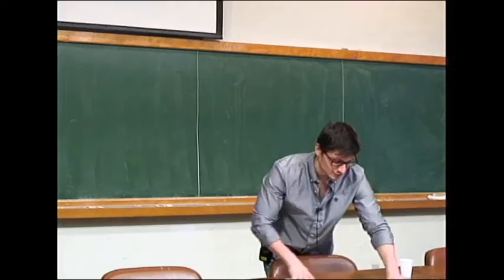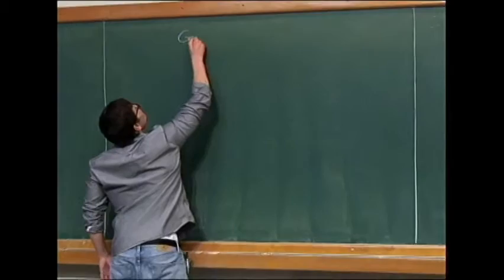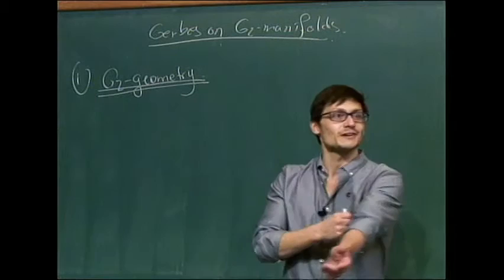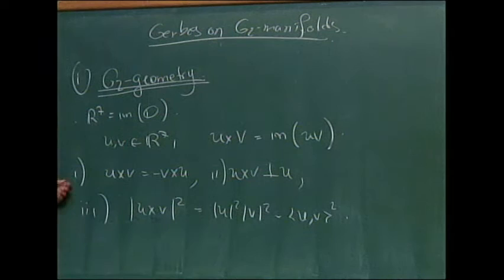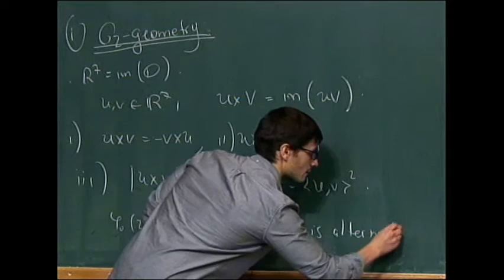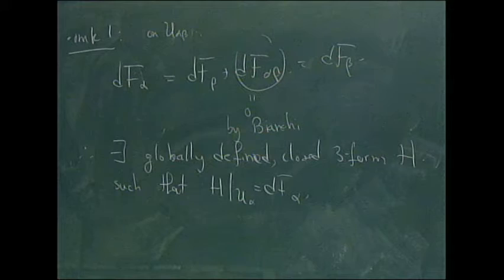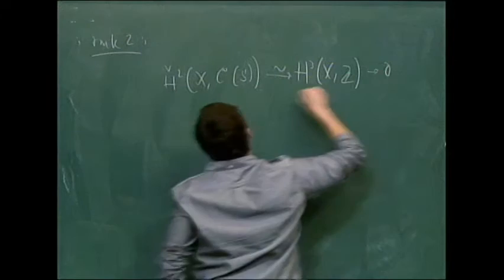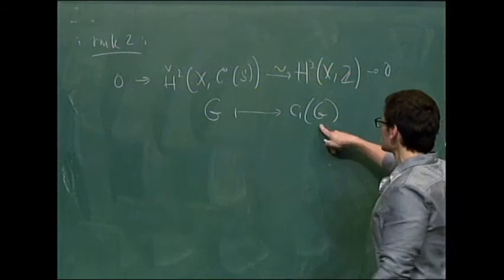Conference on String Geometries and Dualities - Gonçalo Oliveira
Conference on “String Geometries and Dualities” (Australia-Brazil meeting)

Gonçalo Oliveira
Gerbes on G2 -manifolds

Over the last three decades, string theory has had a profound impact in pure mathematics. The aim of this interdisciplinary conference is to bring together experts to discuss recent developments and investigate new problems and applications in mathematical areas connected to string theory, including generalized geometry, vertex algebras, topological T-duality and related topics. In addition we hope to foster links between Australian and Brazilian researchers, and those with close connections to either party.

Organizing Committee
Henrique Bursztyn (IMPA)
Reimundo Heluani (IMPA)
Pedram Hekmati (IMPA)
Peter Bouwknegt (Australian National University)
Mathai Varghese (University of Adelaide)